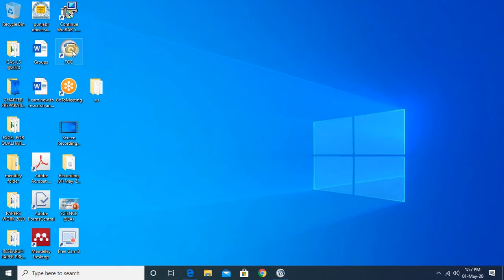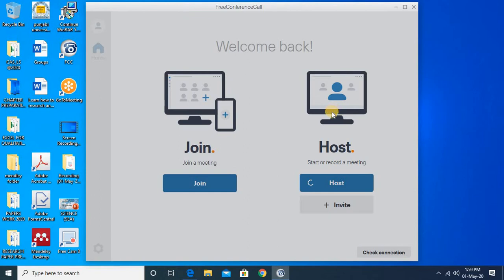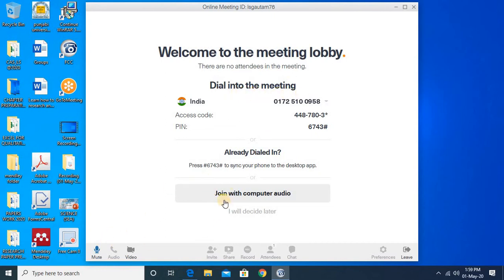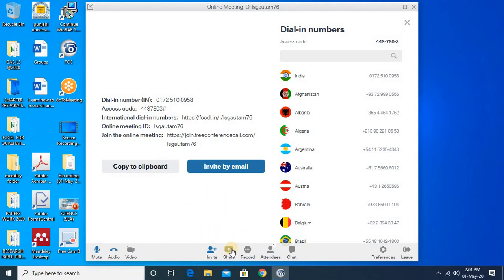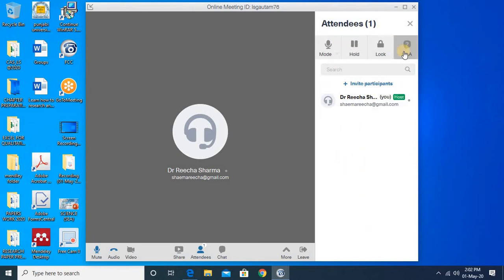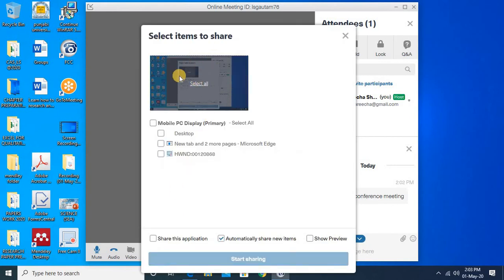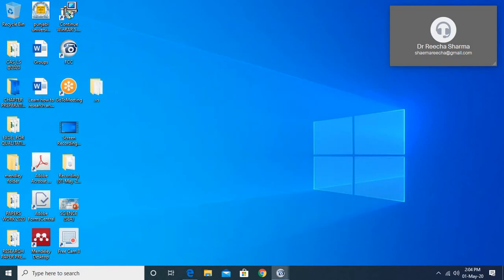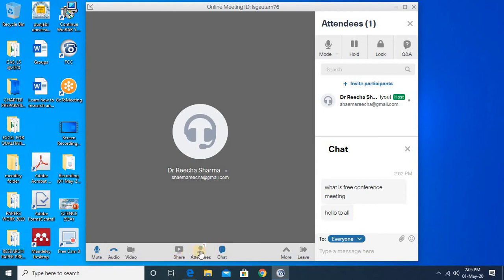Demo on free conference call(FCC) app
This video will give you brief introduction to how to use free conference call app. how to host  and join a meeting on FCC. Hope you all enjoy this video.